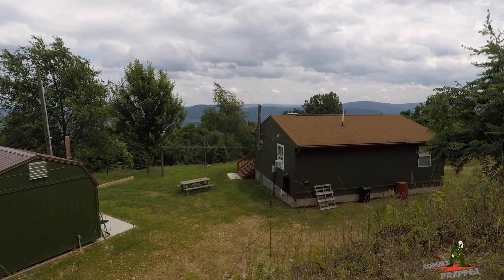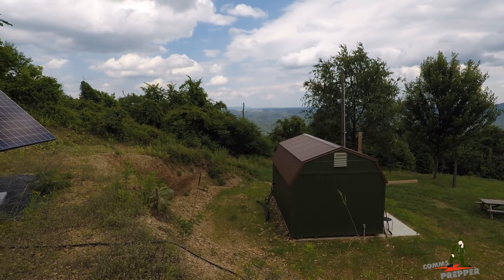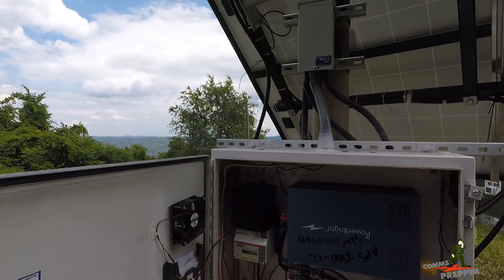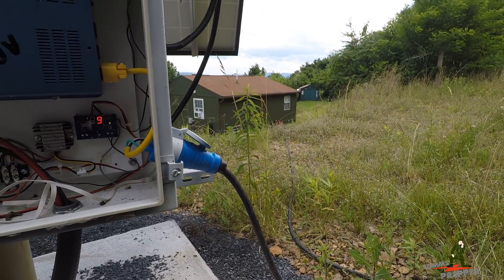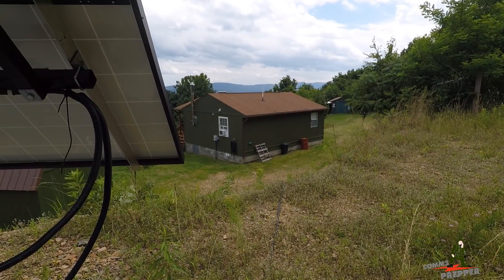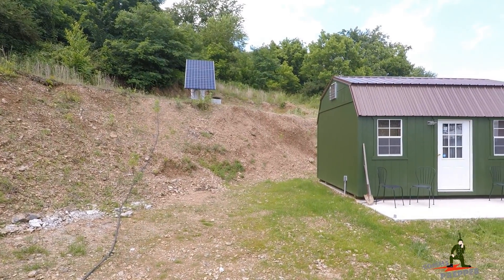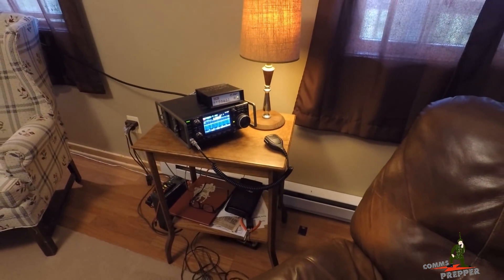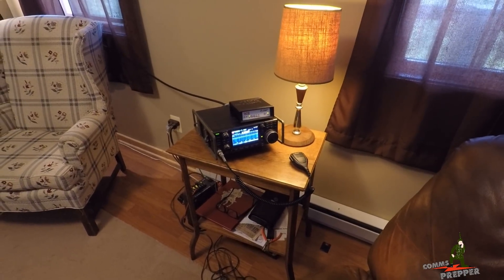Solar Power Supporting Amateur Radio Field Day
Video showing how I use my off-grid solar power system to run my Amateur radio(s).